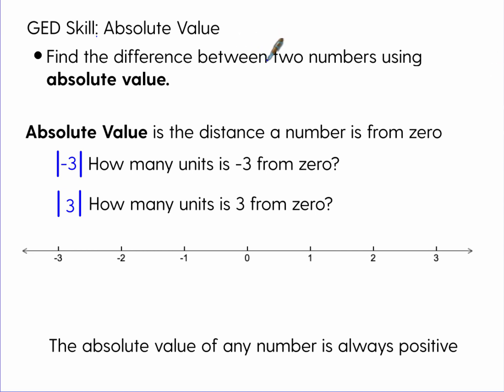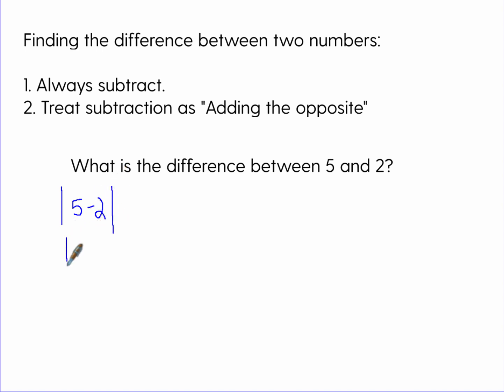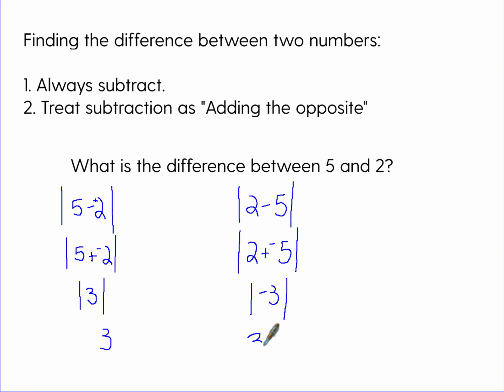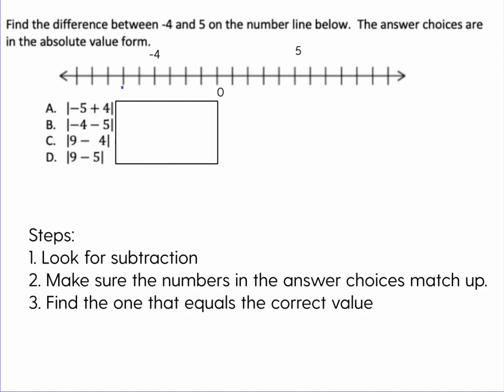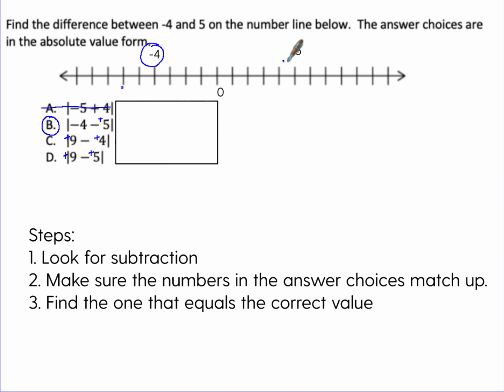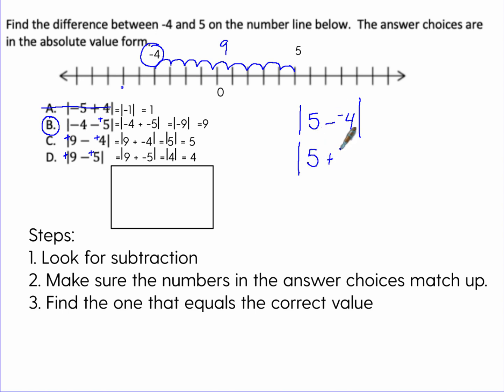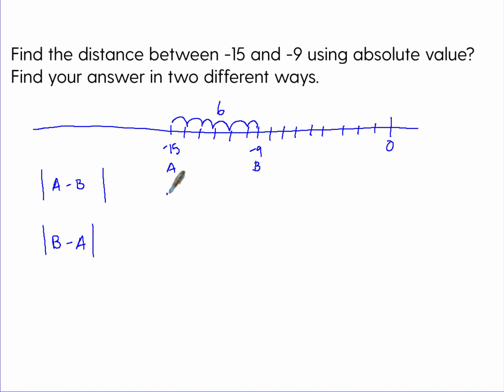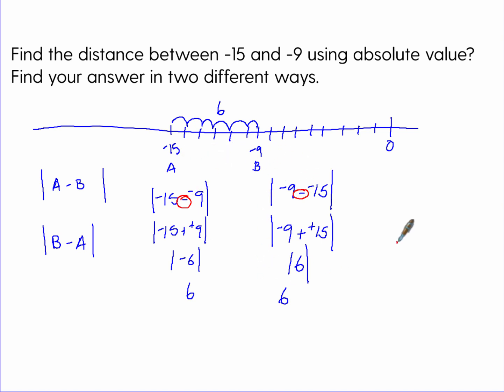GED Math Skill: Absolute Value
Mr. Kearns is back to break down GED-style questions about absolute value.